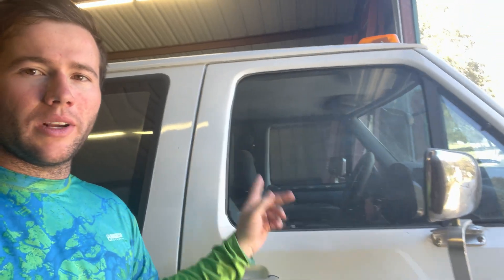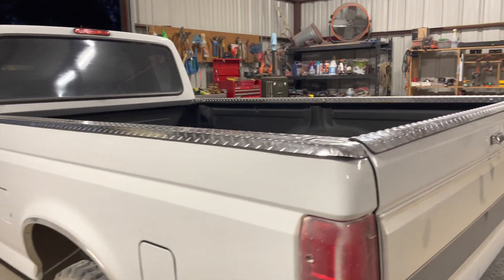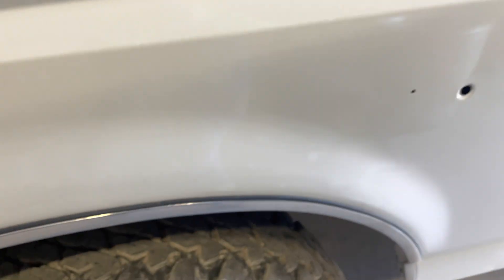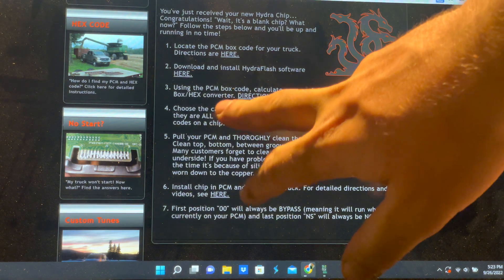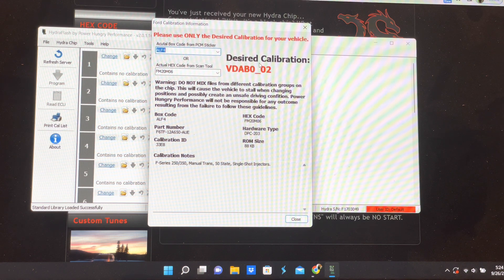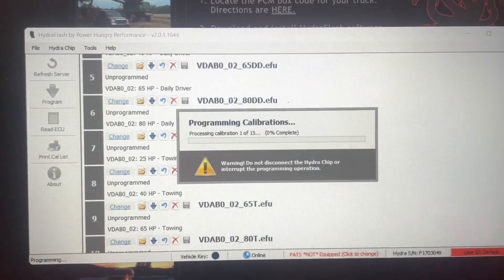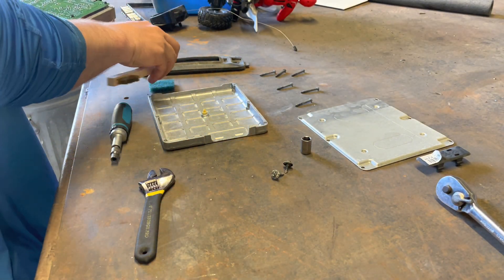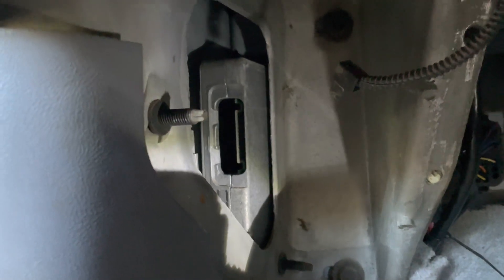OBS 7.3 PHP Hydra Tuner Install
PHP Hydra Tuner